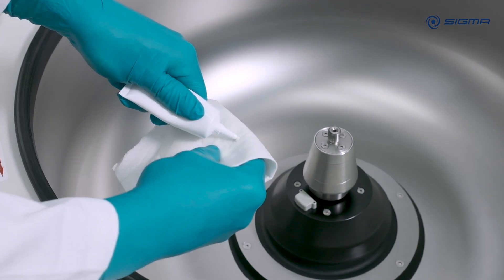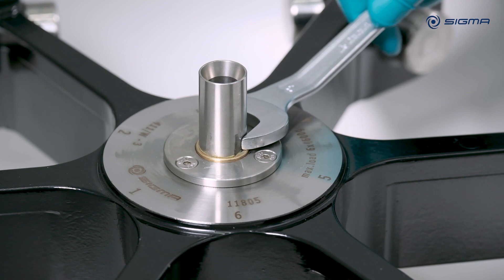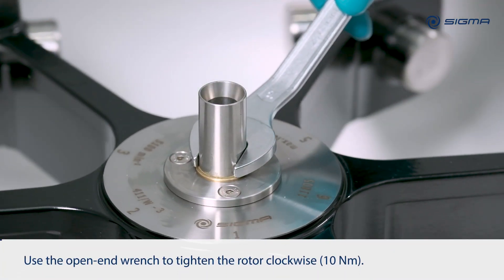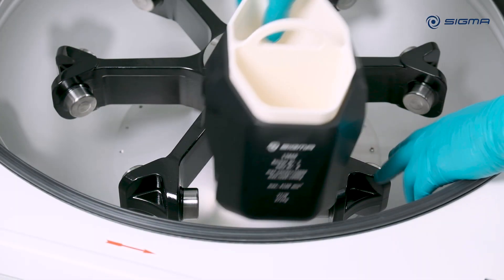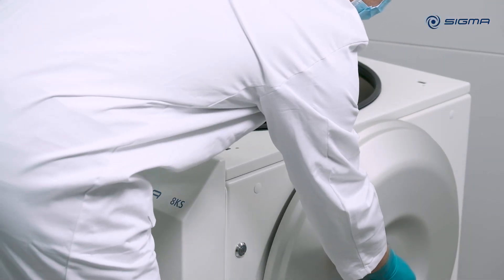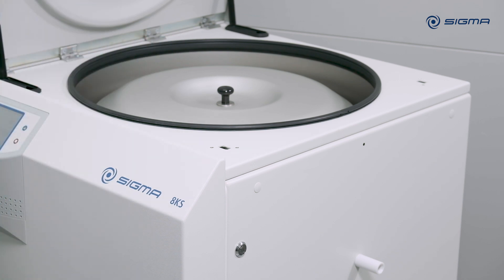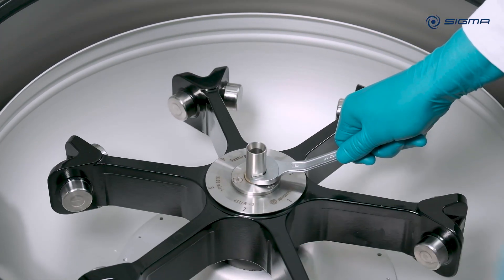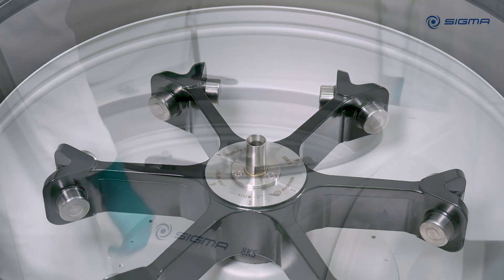Sigma 8KS and Sigma 8KBS Tutorial – Rotor installation und removal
Watch our video tutorial with detailed info and tips as well as step-by-step instructions for a smooth rotor change on our Sigma 8KS/Sigma 8KBS floor-standing centrifuges.